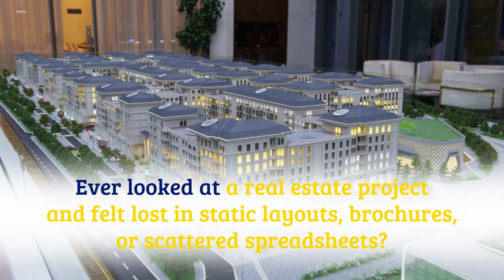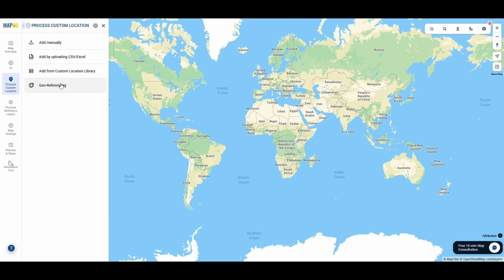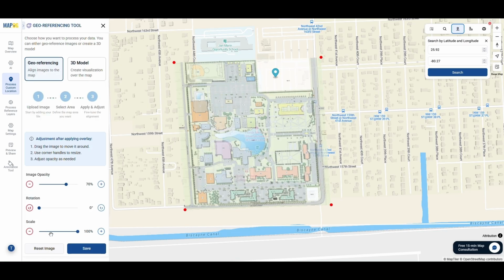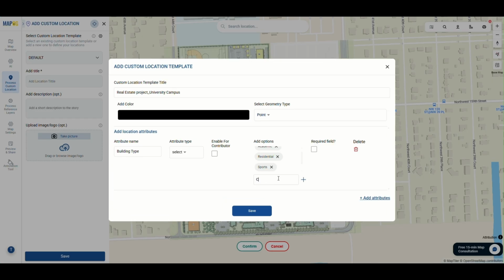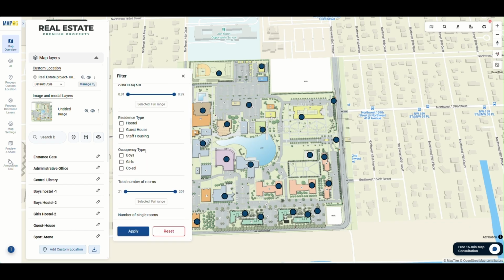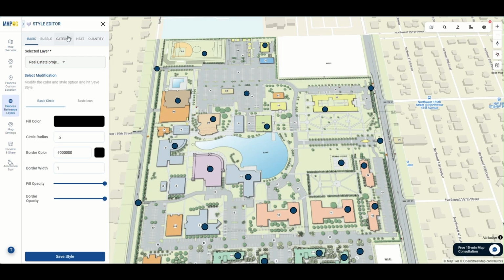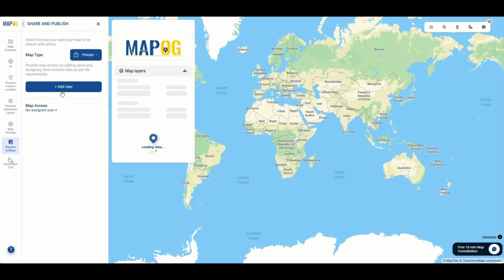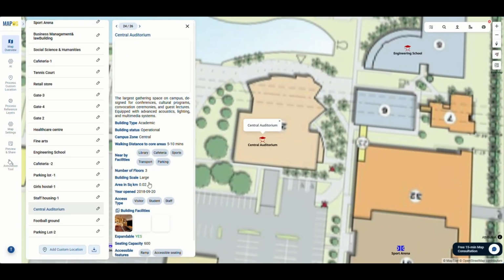How to Create an Interactive Campus Map for Real Estate Projects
Static layouts and spreadsheets no longer meet the needs of modern real estate developments.

In this video, learn how to create an Interactive Campus Map for Real Estate Projects using MAPOG — ideal for campuses, townships, estates, commercial parks, and large developments.

Instead of fragmented information, bring everything into one geo-referenced, filterable, interactive view.

✅ What You’ll Learn in This Tutorial:

1️⃣ Create a New Map Project
Initialize and structure your real estate project map.

2️⃣ Geo-Reference Your Layout
Align your campus layout with real-world coordinates for spatial accuracy.

3️⃣ Add Custom Locations & Attributes
Include building type, amenities, pricing, unit size, images, availability, and more.

4️⃣ Filter & Group Data
Segment by tower, phase, building type, or facilities for quick insights.

5️⃣ Style Layers, Labels & Legends
Apply color coding, icons, and labels to improve clarity and presentation.

6️⃣ Preview & Share
Collaborate with teams or share via public link or embed option.

🏢 Why Interactive Campus Maps Matter in Real Estate

• Improve buyer confidence with geo-referenced layouts
• Consolidate pricing, amenities, and availability in one place
• Enhance investor presentations
• Guide site visits with images and navigation
• Track construction updates visually
• Increase transparency and trust

Interactive maps are no longer optional — they are becoming essential tools for real estate marketing, planning, and stakeholder communication.

📍 Ideal For:

Township & Campus Projects
Commercial & Industrial Parks
Healthcare & Institutional Complexes
Investor & Sales Teams

Transform static layouts into interactive decision-making tools.